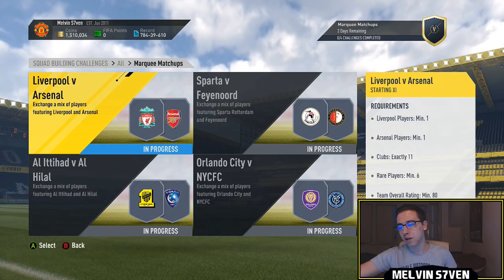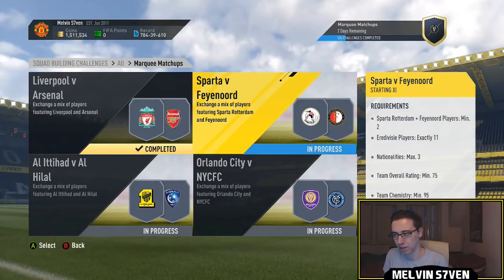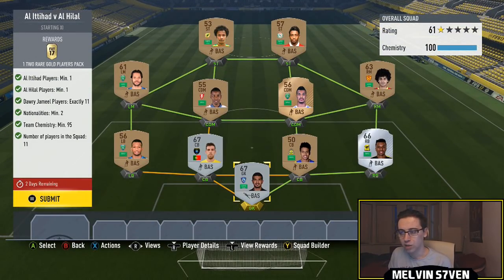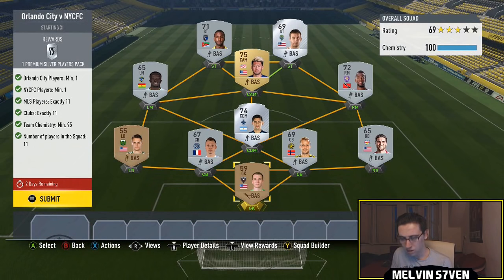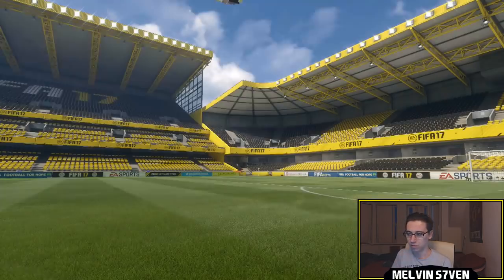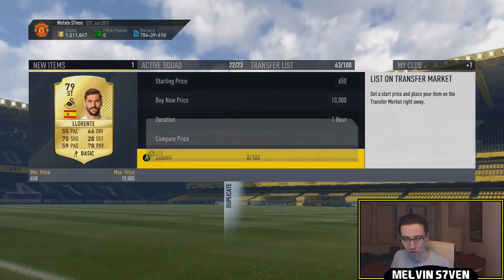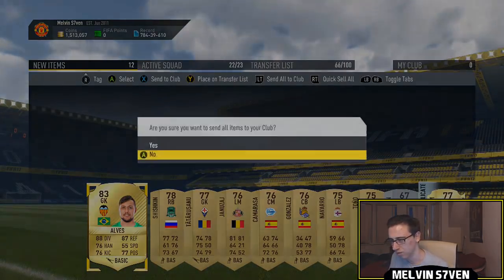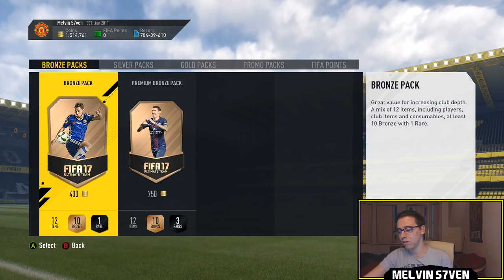Fifa 17 | Marquee Matchups (ft Liverpool vs Arsenal) SOLUTIONS & REWARDS! #99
This is how I completed this week's Marquee Matchups!